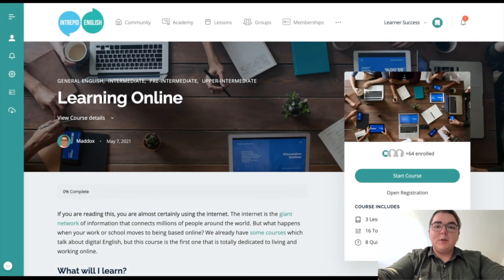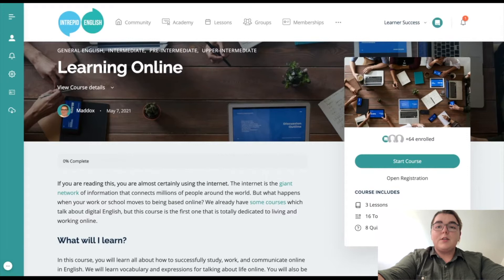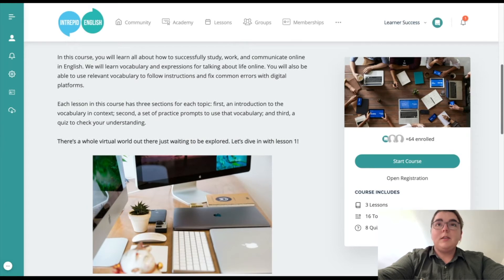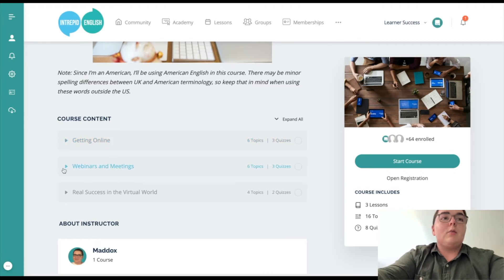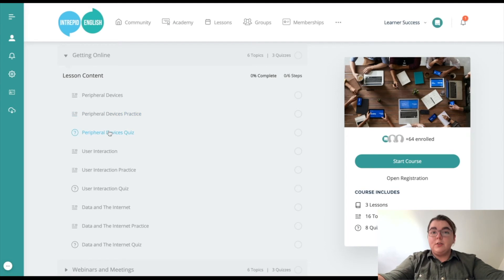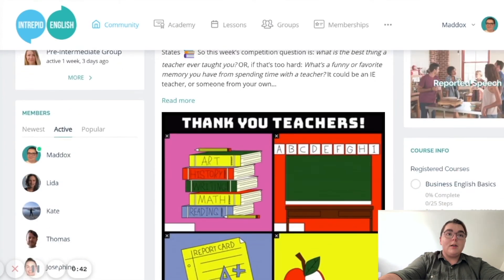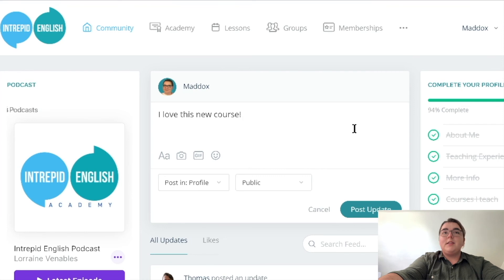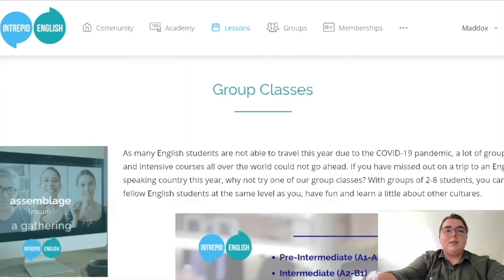Welcome to the Learning Online course! 💻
Intrepid English Teacher Maddox introduces his brand new Learning Online course in the Intrepid English Academy.